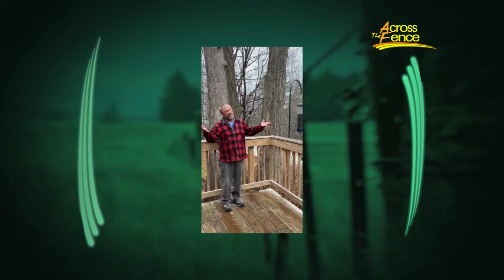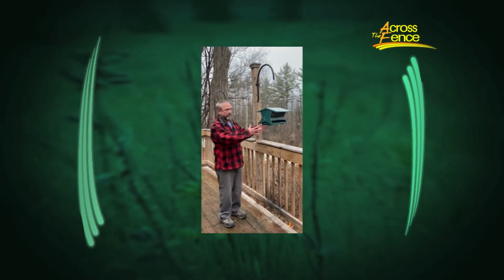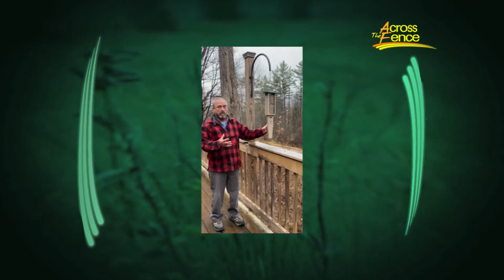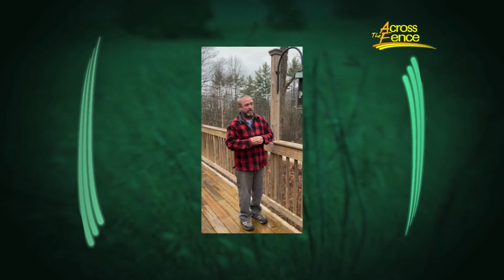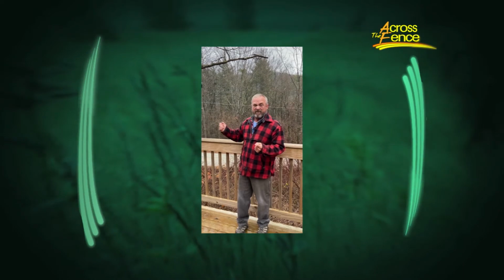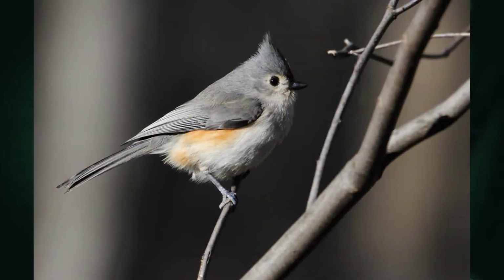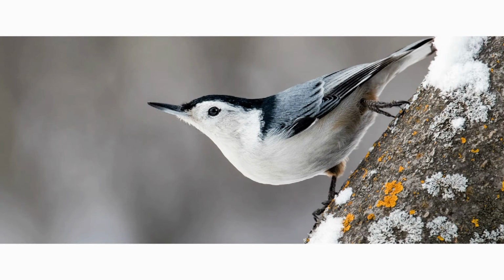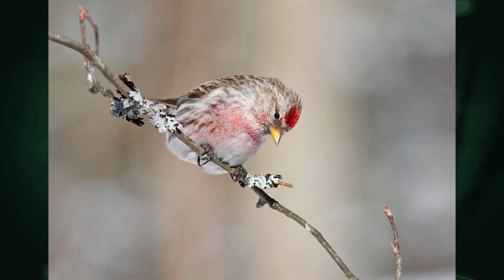11/25/20 Bird Notes with Mark LaBarr of Audubon VT on 'Across The Fence'